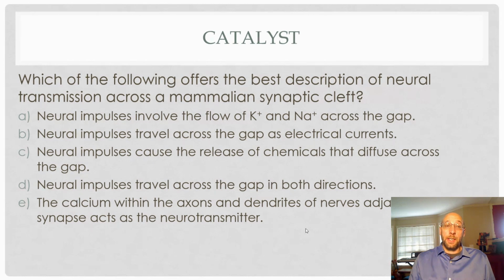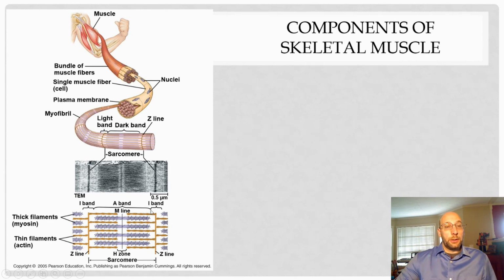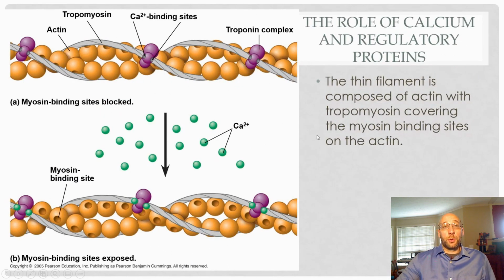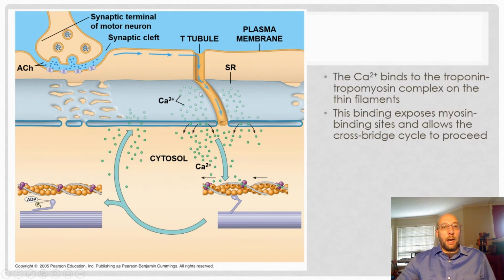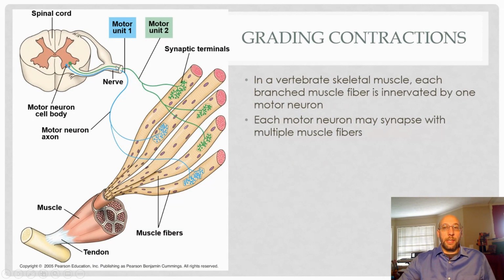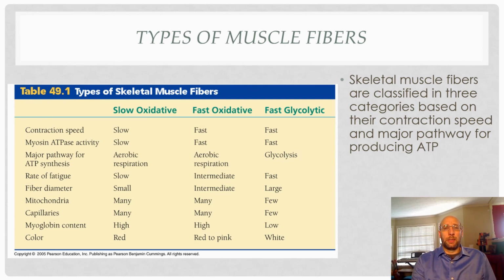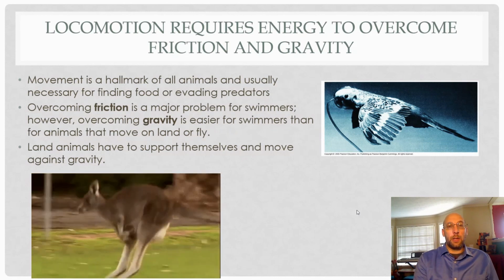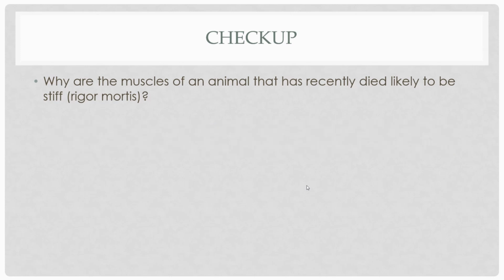Muscle Contraction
This video discusses:
*The Sarcomere
*Innervation with neurons
*Different types of muscle fibers
*Skeletal, Smooth and Cardiac Muscle
*Rigor Mortis